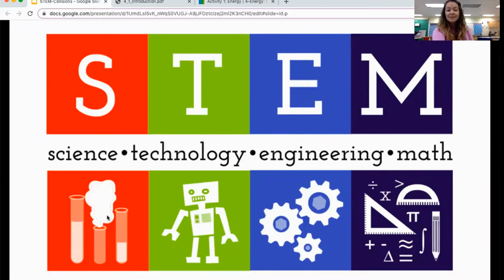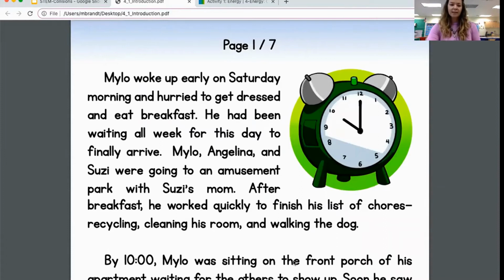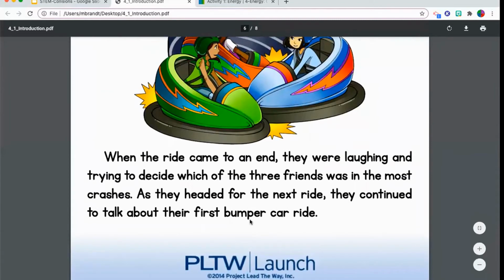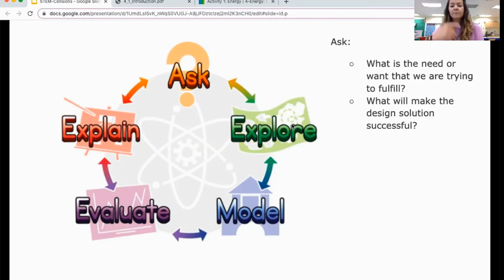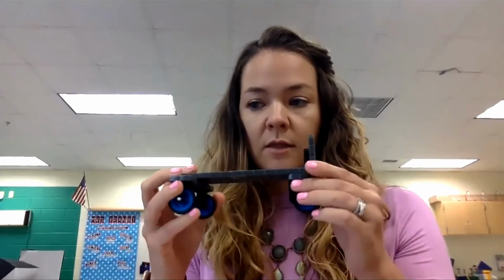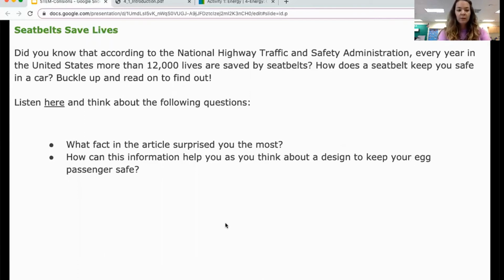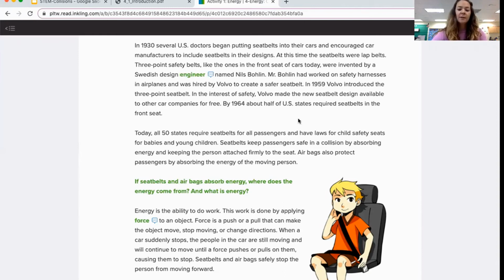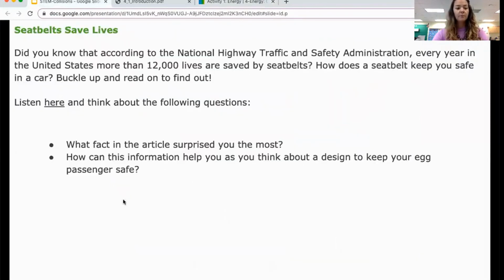Energy: Collisions Activity 1